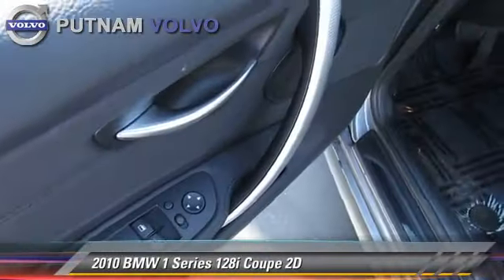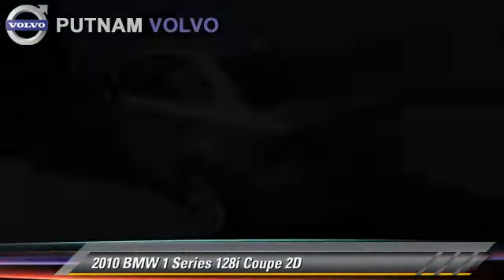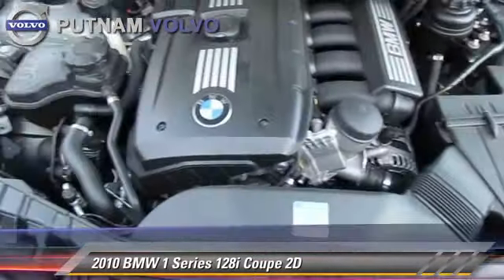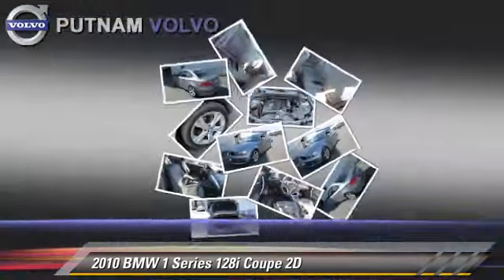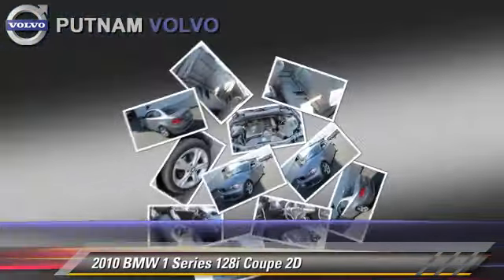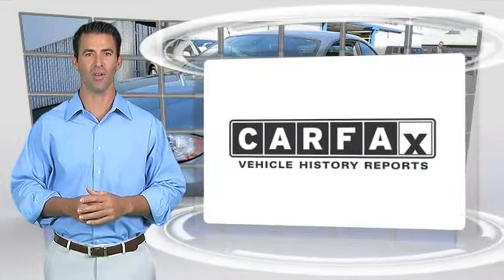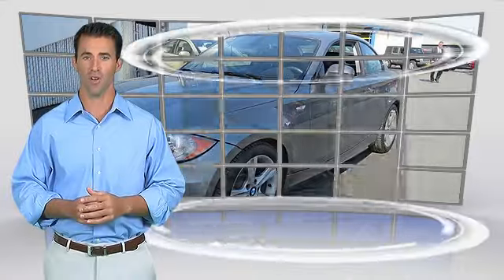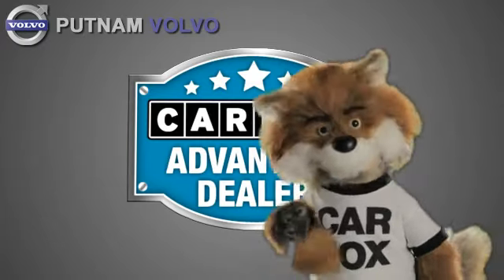Putnam Automotive, Burlingame CA 94010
Putnam Automotive

[DFIN:3:2994183:I:110:C402105C:ba54619cbf90a7e8193a7b2de692e9f1]